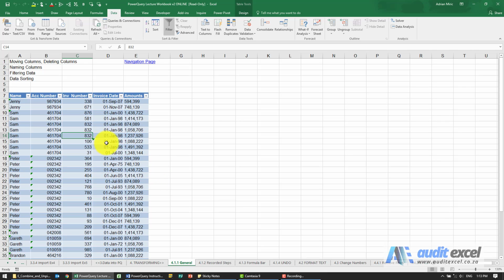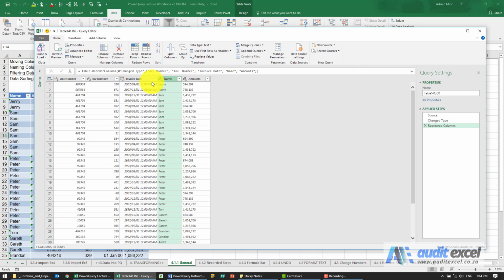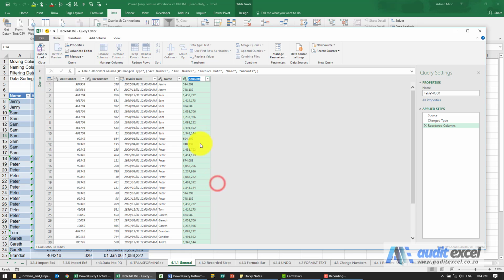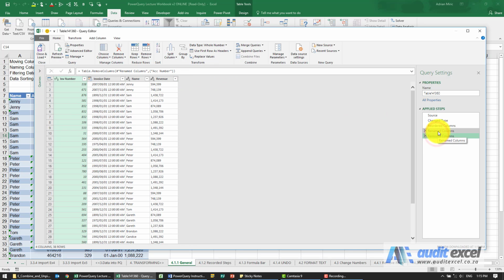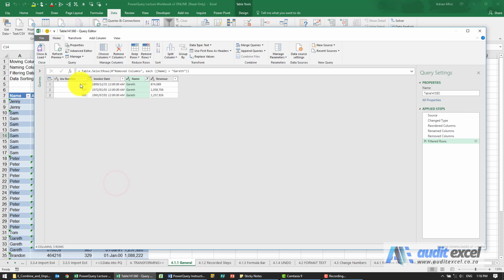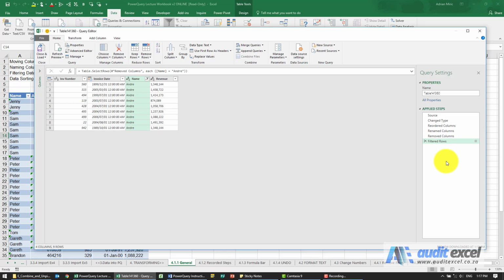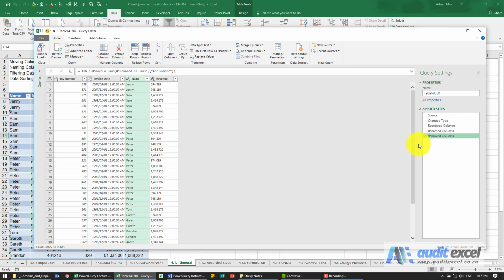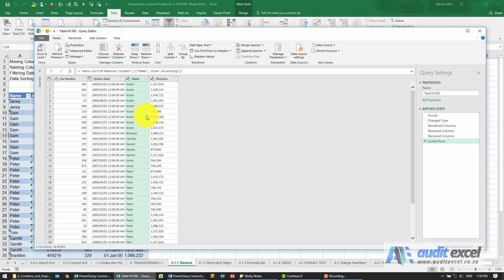Intro to the PowerQuery window and recording data cleaning steps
00:00 Options available in the PowerQuery window
00:15 PowerQuery similar to Excel in many ways
00:27 All your steps are recorded so you can replay them
00:46 Change column name in PowerQuery
01:20 Remove unwanted columns in PowerQuery (and record the step for auto update later)
01:33 Undo in PowerQuery (kind of)
02:00 PowerQuery filter options (similar to Excel except steps recorded for later re-use)
02:40 Permanently remove rows in Excel PowerQuery
03:05 Delete a step from PowerQuery recorded steps
03:30 Sort in PowerQuery
03:52 Multi level sorting in PowerQuery

Understanding some of the options in PowerQuery and what you can do within the PowerQuery window. Emphasis is on the applied steps recording (similar to the macro recorder in Excel) which automatically records the steps you use so that you can re-use them again. This means that PowerQueries are like recording BOTS that will redo your steps.